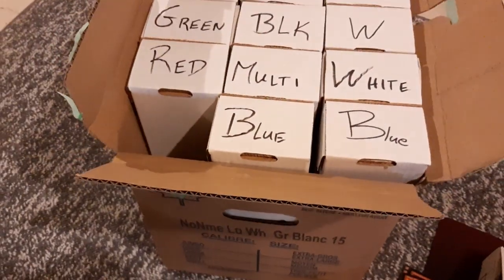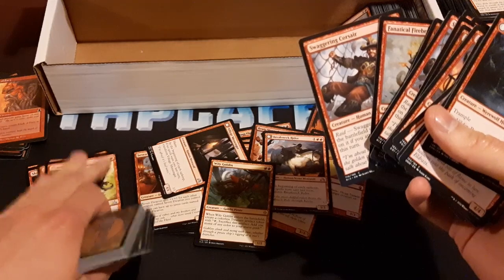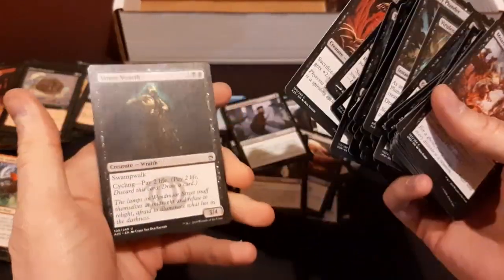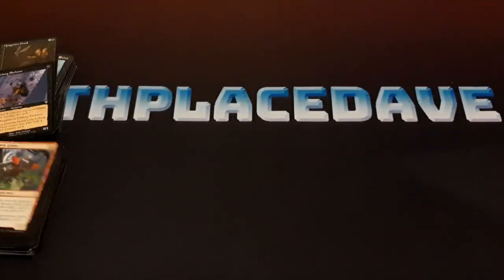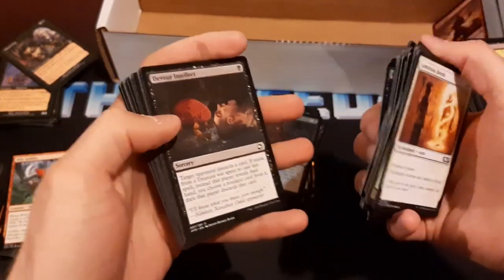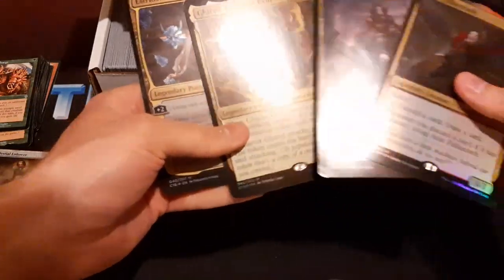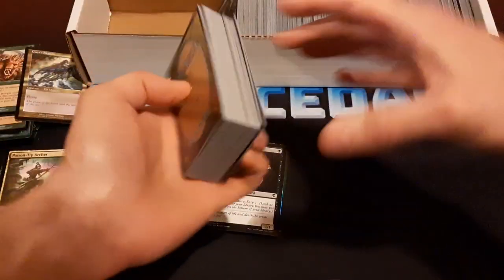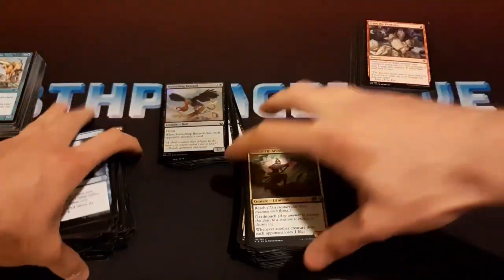MTG Random Buy | Huge Bulk Lot of 12000 Magic Cards Part 1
This lot took quite a while to go through, but I managed to find a lot of good stuff in it!